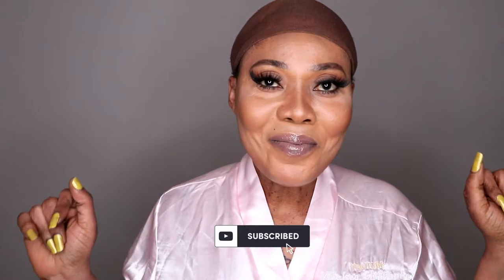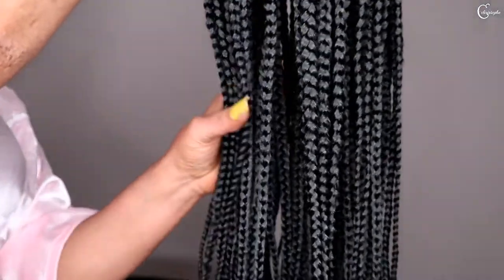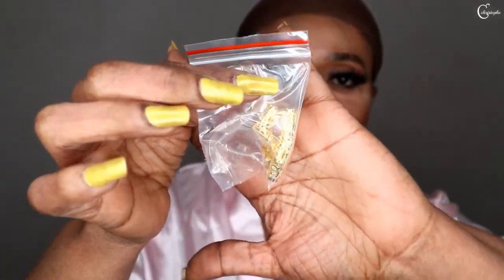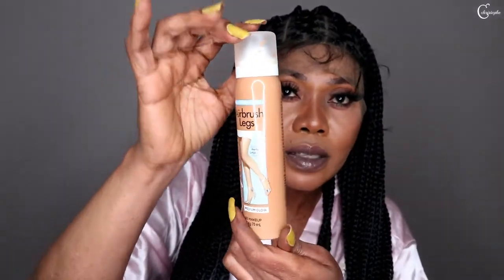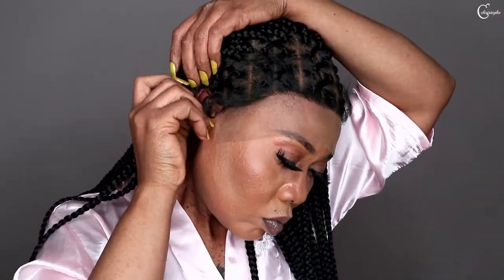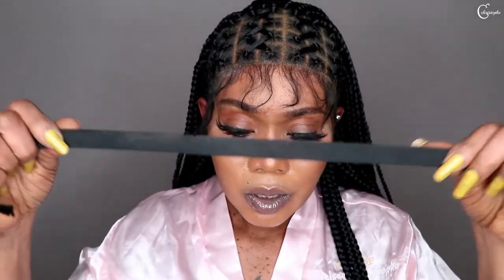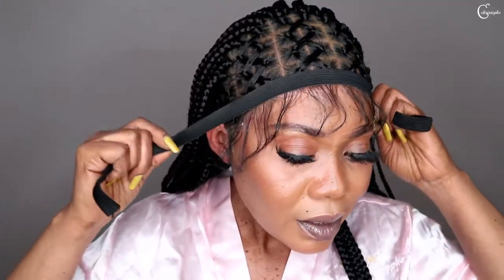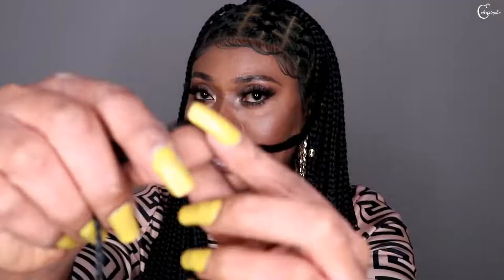The most realistic knotless criss cross braided wig | Kalyss Hair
HAIR INFO:
FULL LACE FRONT KNOTLESS CRISS CROSS BOX BRAIDED WIGS 36“